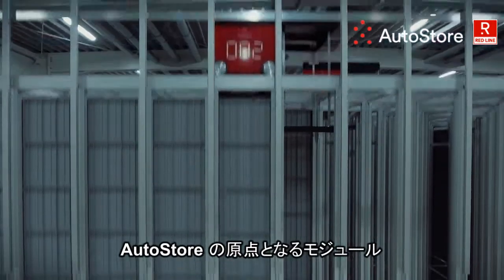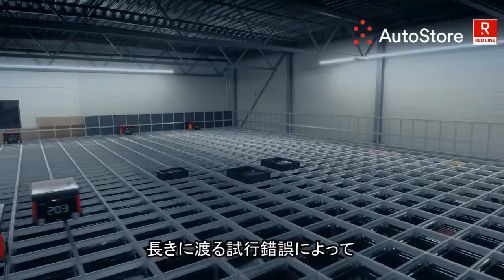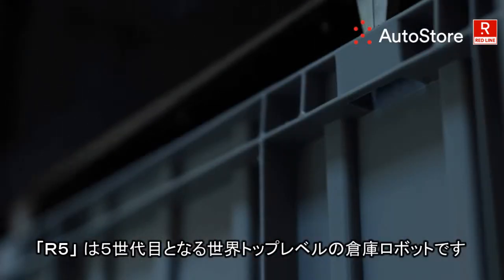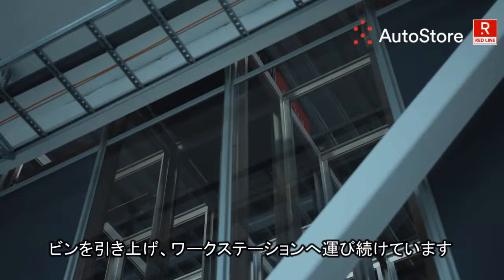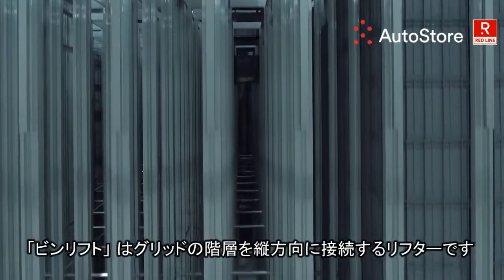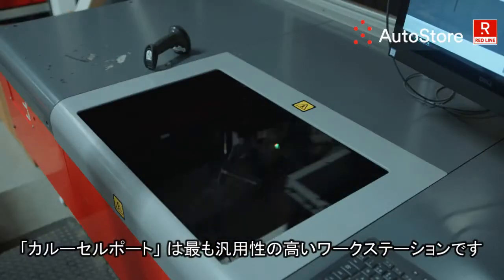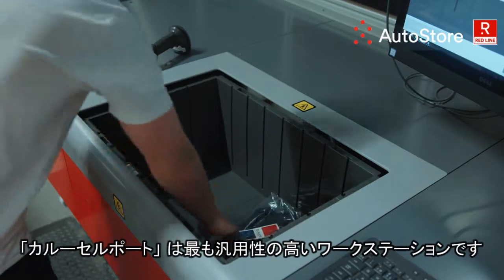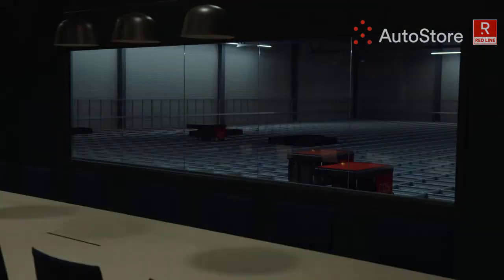AutoStore ロボットストレージシステム 日本語字幕 「RedLine “レッドライン”」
ロボットストレージシステム［オートストア］の原点である「RedLine “レッドライン”」シリーズ。
高い信頼性を誇り、世界の倉庫で活躍するオートストアの主力モジュールです。